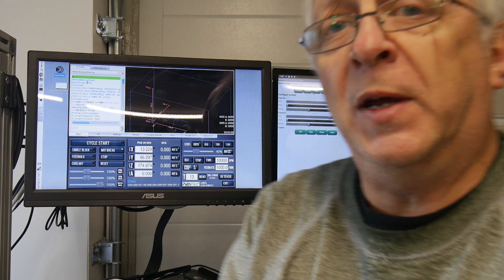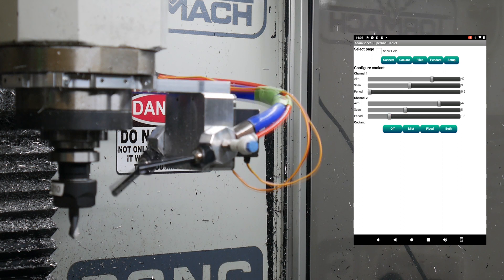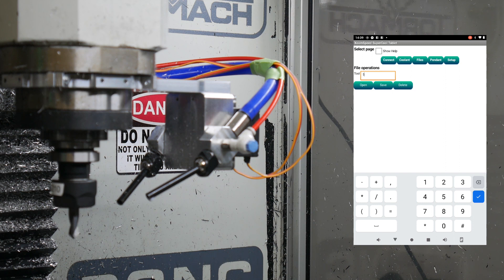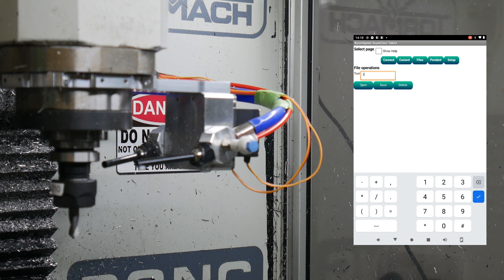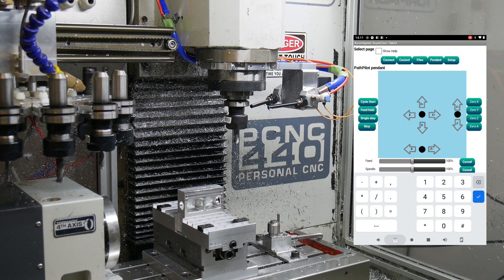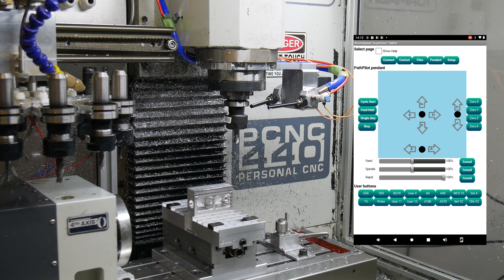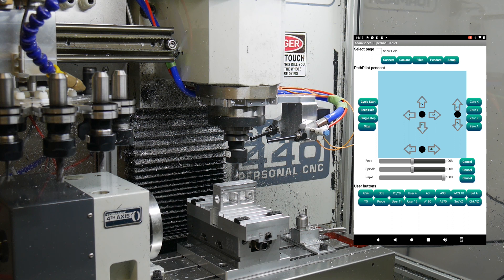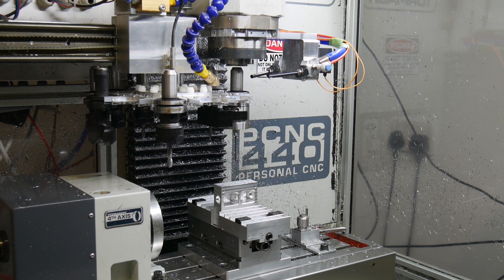Tormach mills - a new coolant system and an Android tablet for a pendant!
Shows a new, 2 channel smart coolant system.  It's programmed via an Android app which also allows the Android device to function as a CNC pendant.